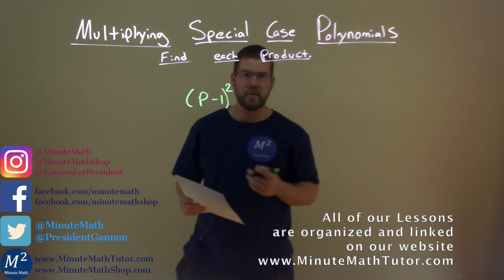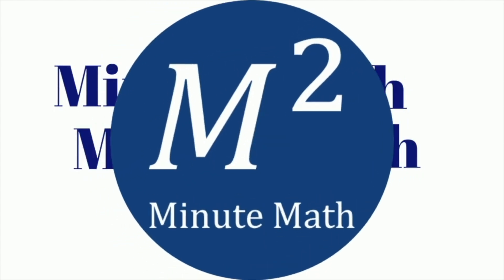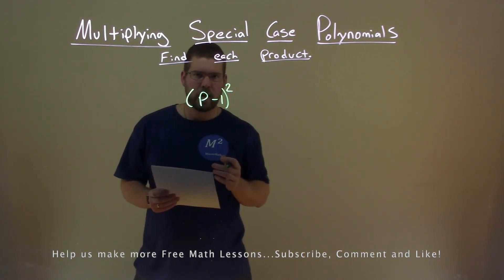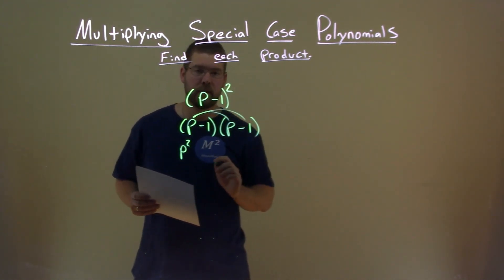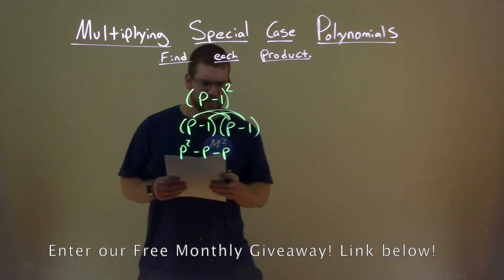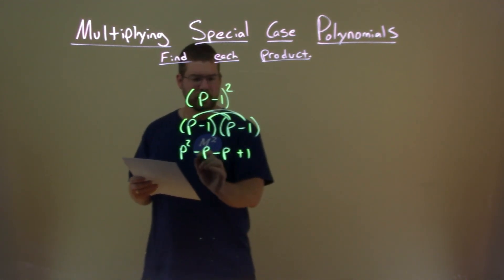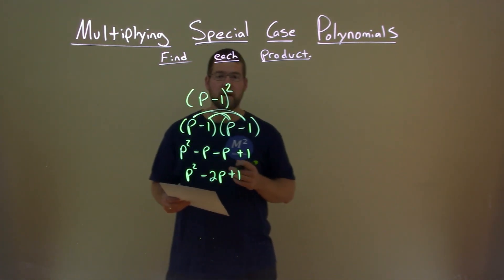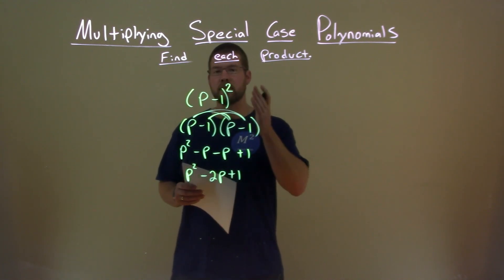Simplify (p-1)^2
Simplify (p-1)^2. In this free online math video lesson on Multiplying Special Case Polynomials we find each product. We find the product of a polynomial and simplify that polynomial.